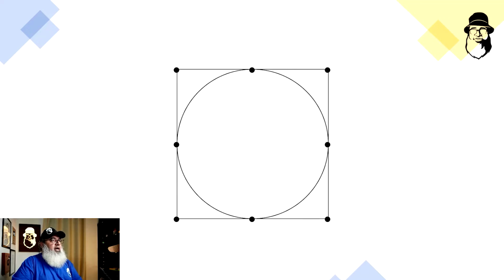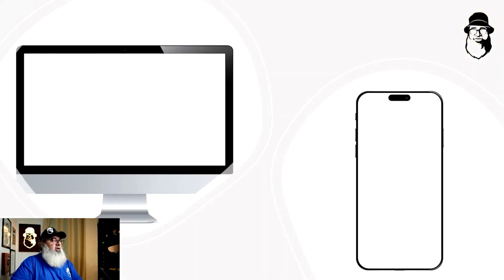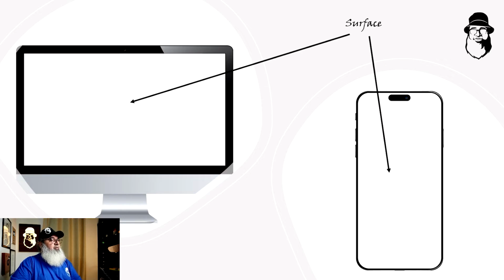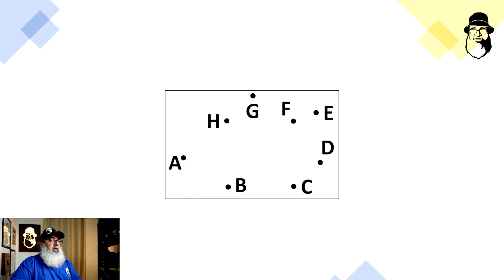GEO 01 Geometry